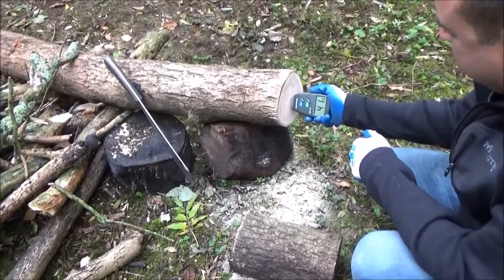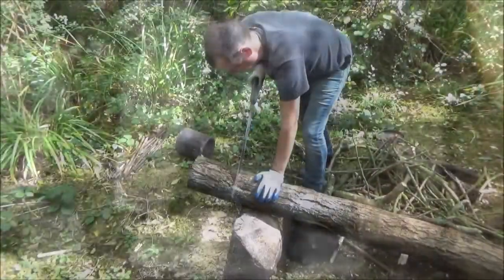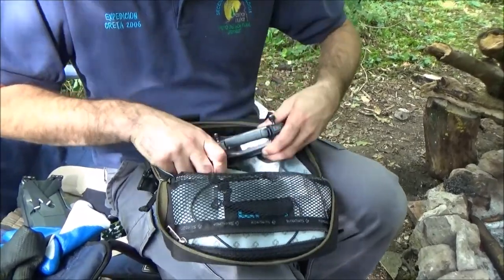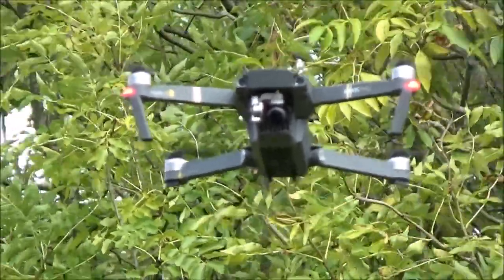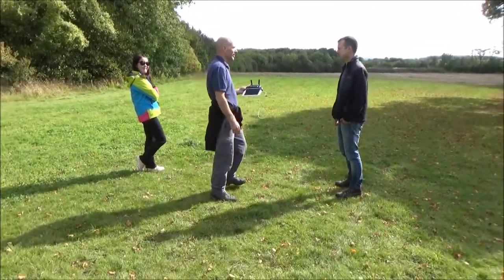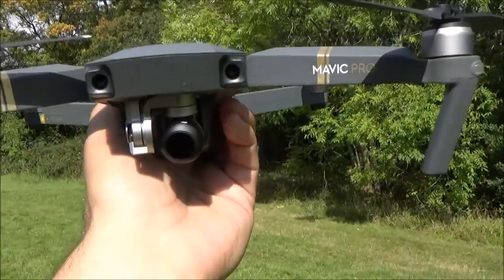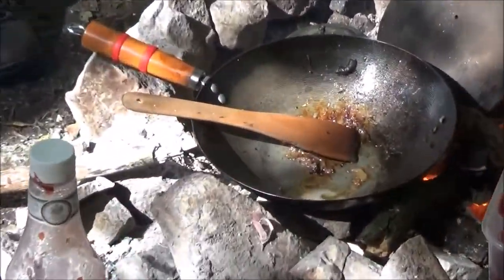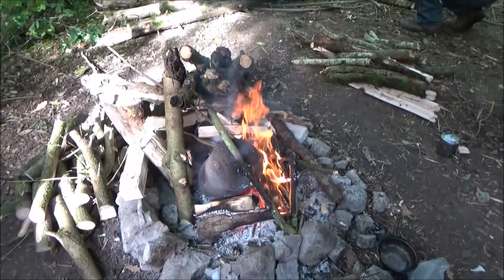Woodland Camping PT2 Quadcopter DJI Mavic Pro and Pigeon Breast Lunch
We had fire, pigeon for lunch, flew a DJI Maivc Pro quadcopter over a wind farm, made charcoal, sharpened a knife and processed lots of wood! Smashing camping with friends!!